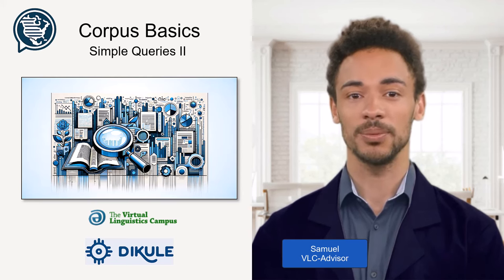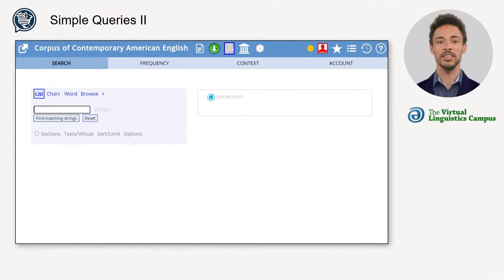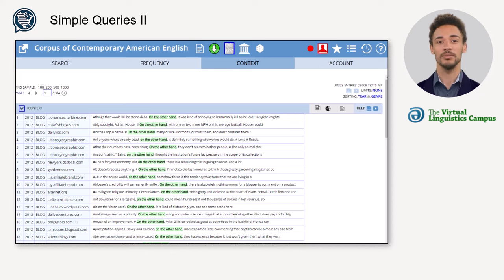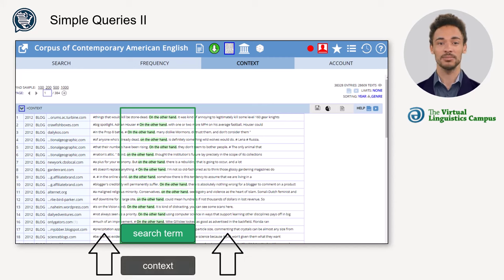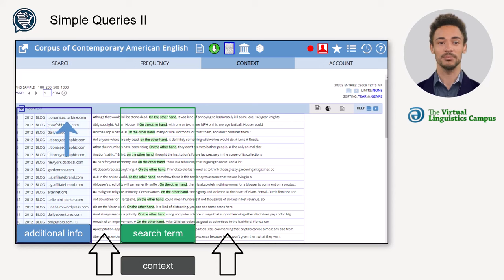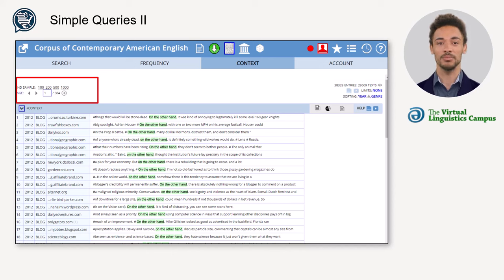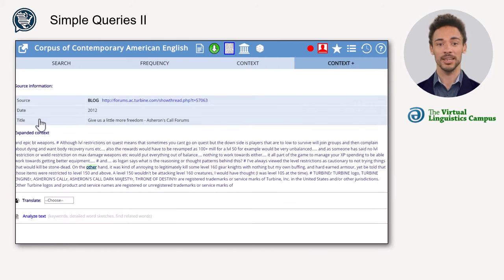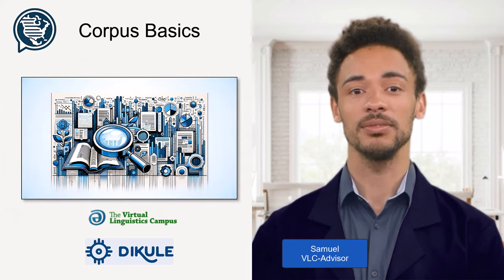Corpus Basics V - Simple Queries II (Concordances)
In this short video, Samuel, one of the VLC Advisors shows how to generate concordances in the COCA. The video is part of all units on the Virtual Linguistics Campus dealing with corpus linguistics.